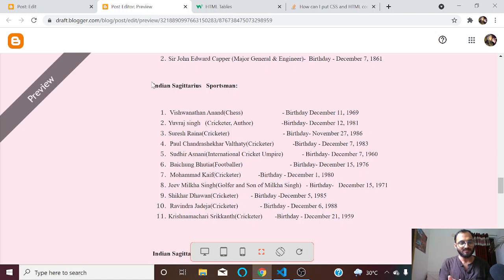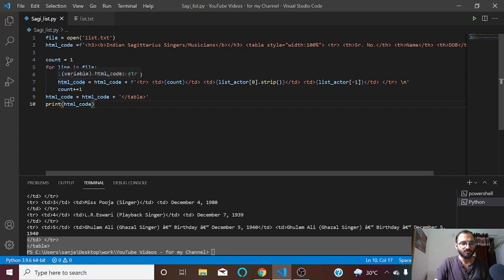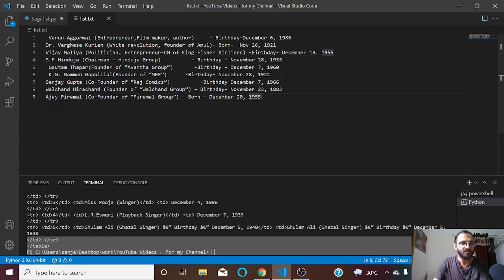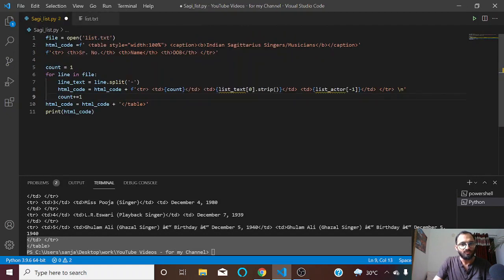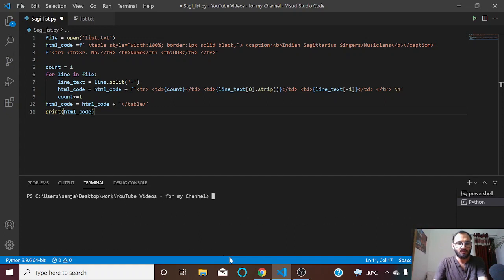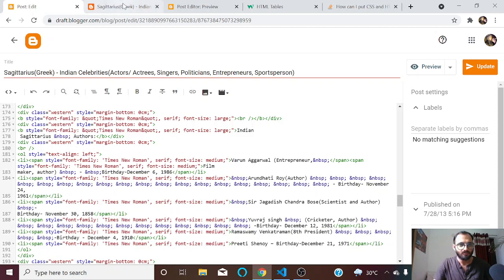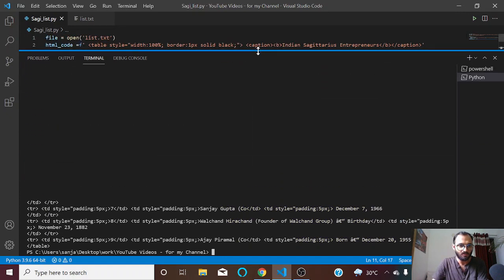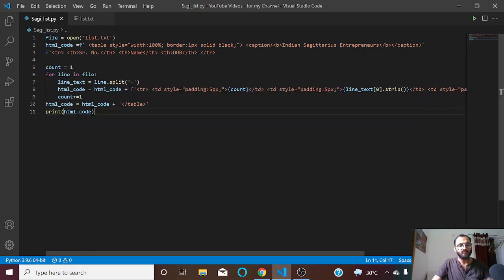How to use Python to Write the HTML Code 100x Faster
Hi,
If you were given a text file with a list of 1000 rows, and were asked to put them into a HTML table, it will take you almost a day to put all the entries onto the HTML table. However I can write this whole HTML code within five minutes or less, by using the technique which I shared in this video. I used Python to write my code.